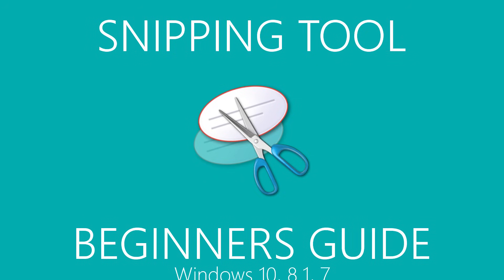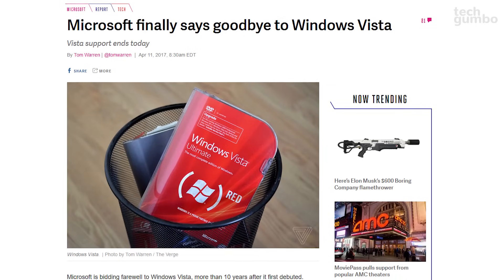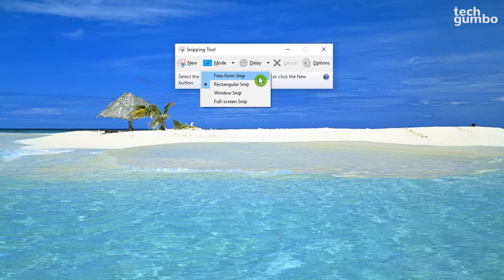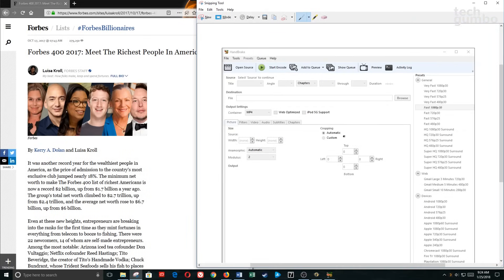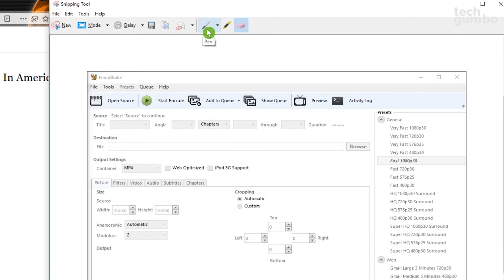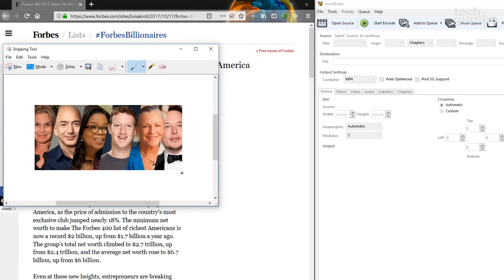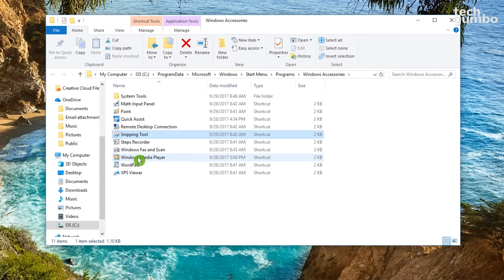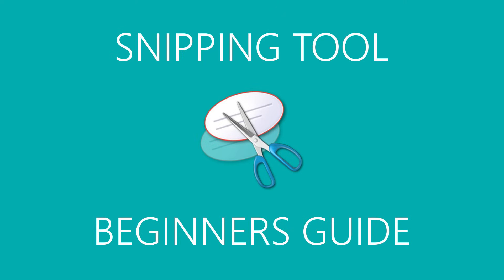How to Use Snipping Tool (Beginners Guide)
How to use the built-in screenshot tool for Windows 7, 8.1, and 10. People keep asking me how to capture a smaller portion of their screen to copy text, an image or anything else they need saved. You could use the screenshot feature in many of the popular browsers, which have their limits or you could install 3rd party software. If you run the Windows operating system, they have a built-in screenshot program, called the Snipping Tool, which has most of the features most people would ever need. This beginners guide will show you how to use the Snipping Tool and go over the key features.

0:35 System Requirements
0:55 How to Open
1:20 Modes
1:57 Demonstration
4:05 Create a Keyboard Shortcut